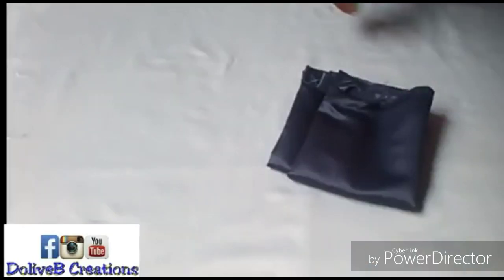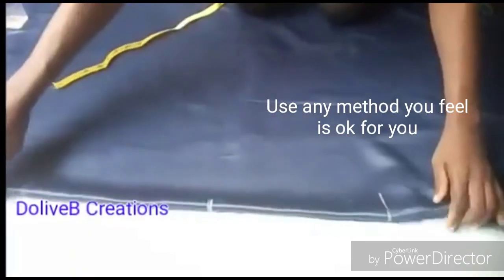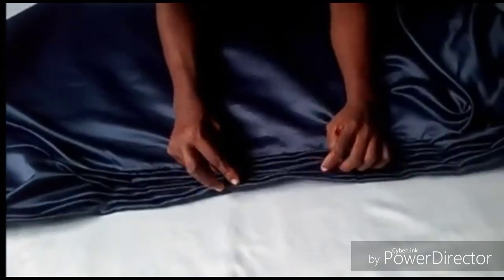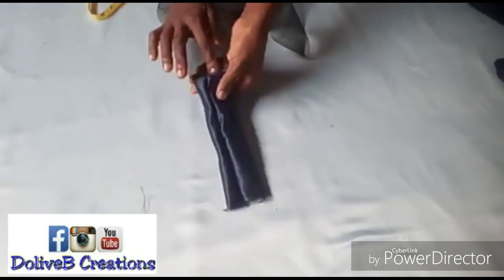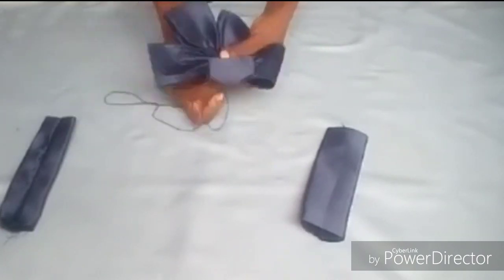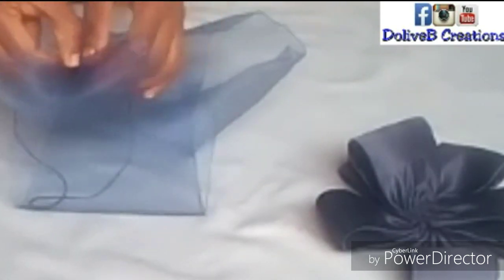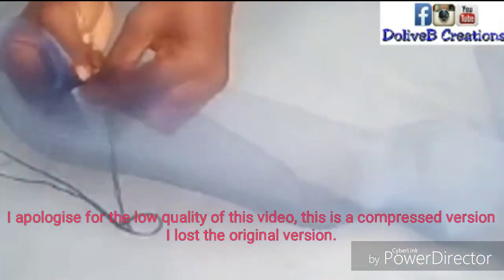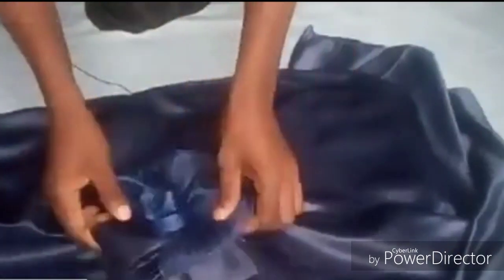DIY Scarfinator | How to make a Scarfinator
Another video is here

Materials used:

👉 Dull face
👉 Crinoline
👉 A pair of Scissors
👉 B6000 glue
👉 A Needle & matching thread
👉 Crinoline
👉 Decorative Pearls